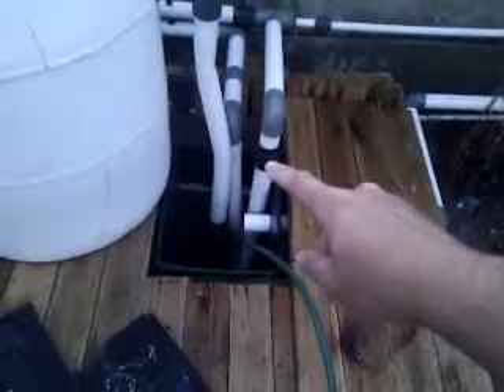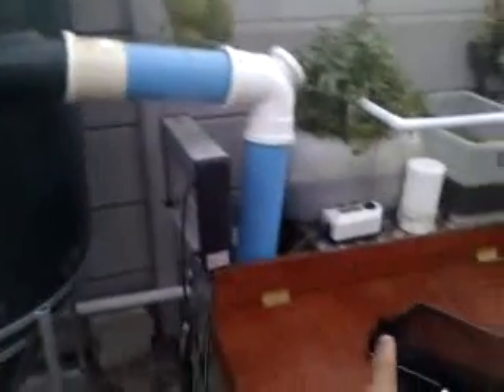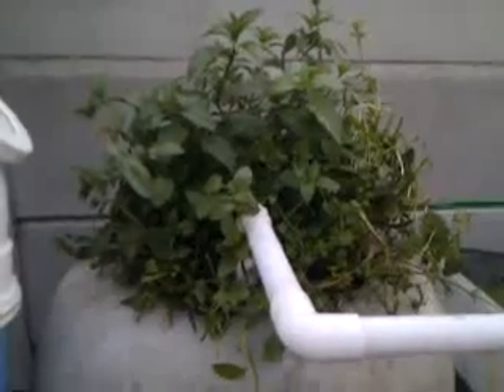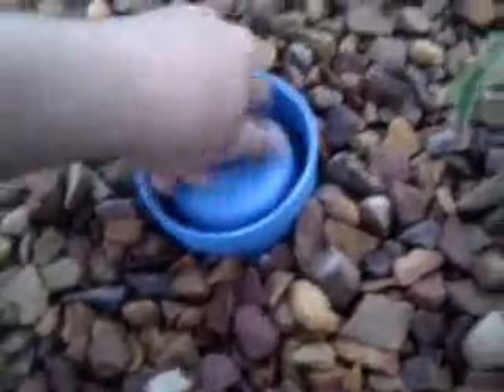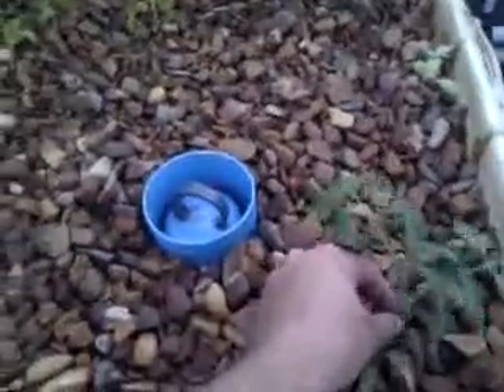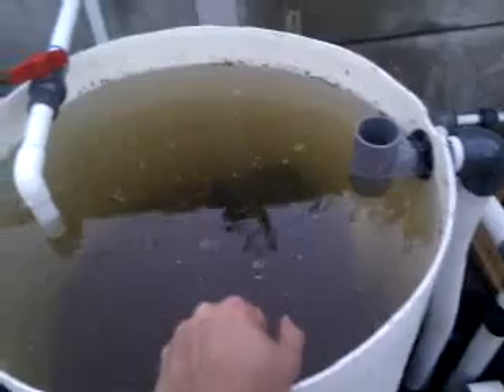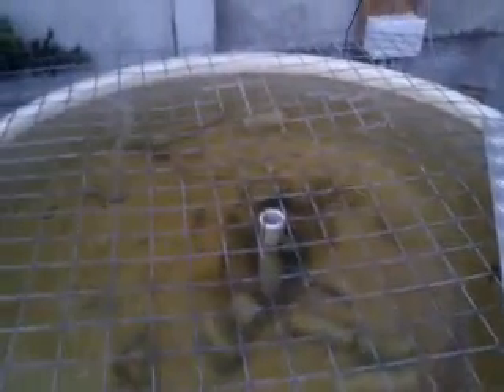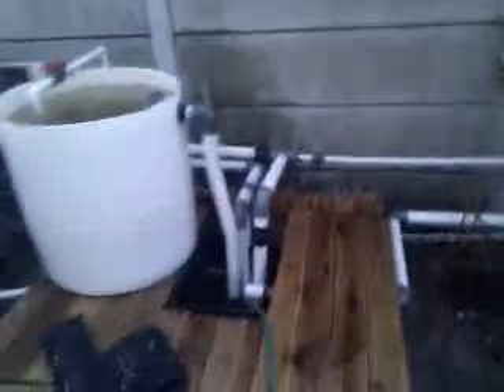AP_movie 3.flv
Aquaponics in South Africa.  A video tour of my contraption..